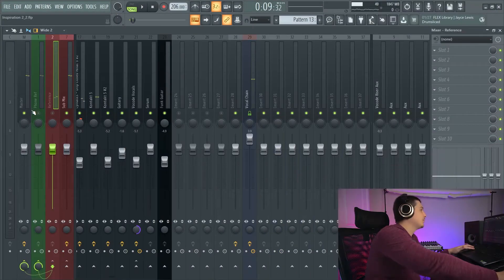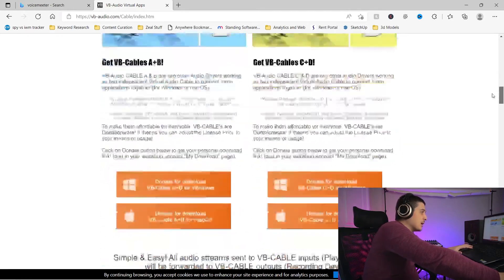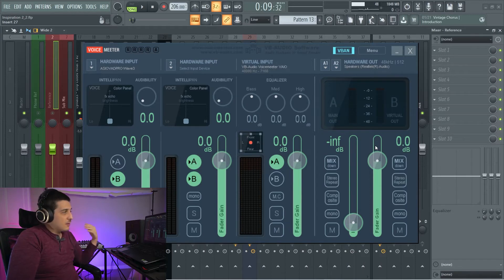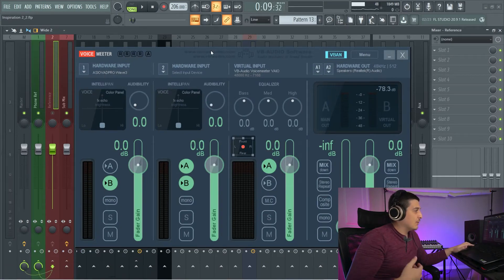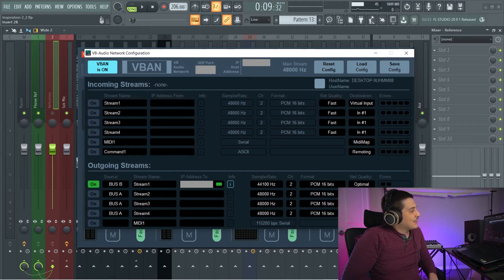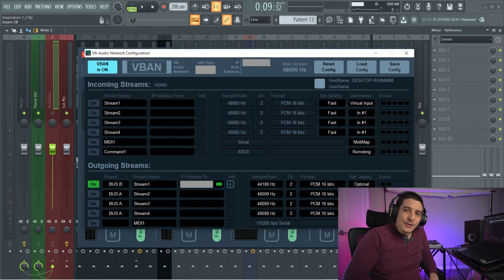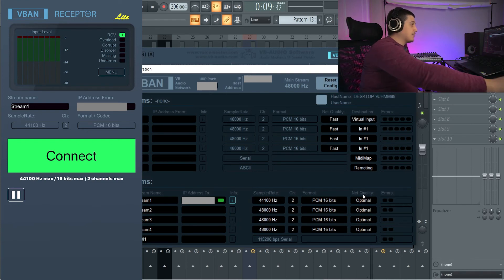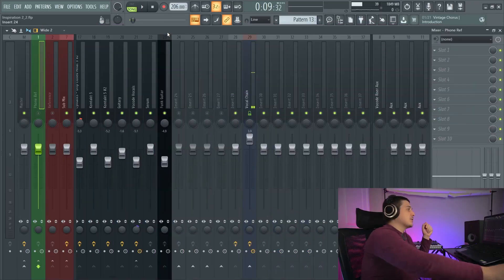How to Reference Your Mix on Your Phone (WITHOUT EXPORTING) | Reference From DAW to Phone Directly!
Referencing your mix on your phone can be as easy as pressing a few buttons. However, it takes some setting up beforehand. Let's get rid of the old days of exporting audio and waiting for it to upload just to reference it on your phone, make a change, and then do it again. In this video we will learn how to setup a phone referencing workflow where we can reference on our phone directly from our DAW (no export required). With that said, let's take a deep dive into this "How to Reference on Your Phone" Video!

⌚TimeStamps⌚
0:00 Intro
0:55 What You'll Need
2:03 How to Use Voicemeeter to Phone
7:33 SECURITY THREATS
9:59 Phone Application Setup
13:17 Summary/Outro